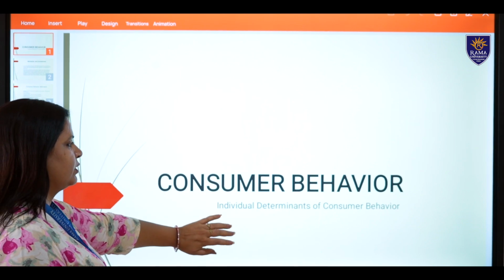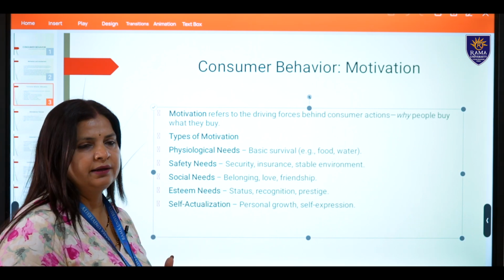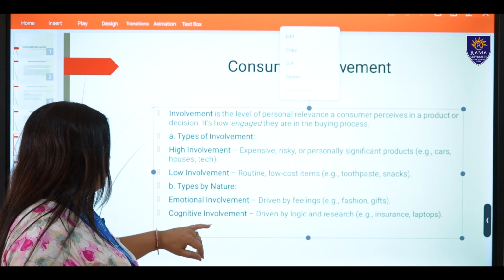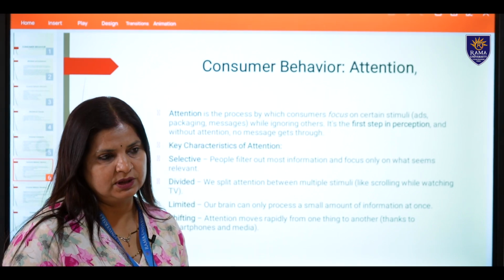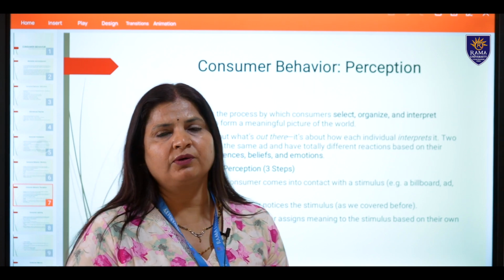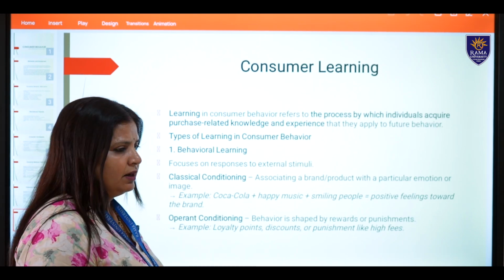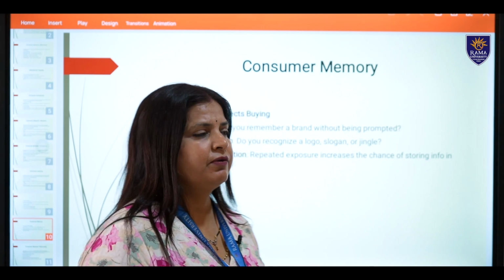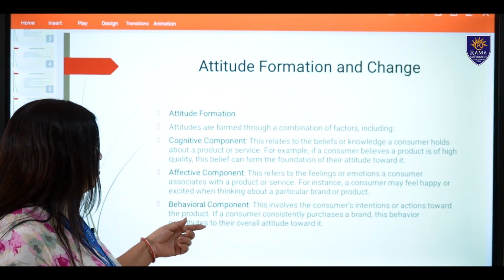Video lecture on Individual determinants of consumer behavior | Dr. Sadhana | Rama University